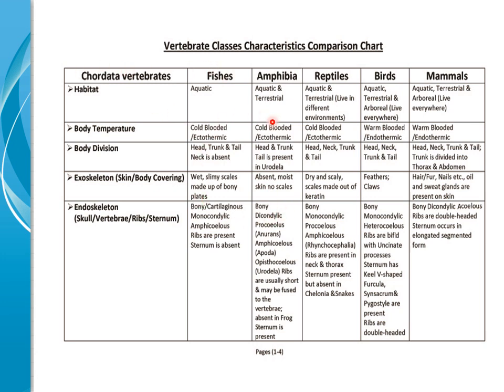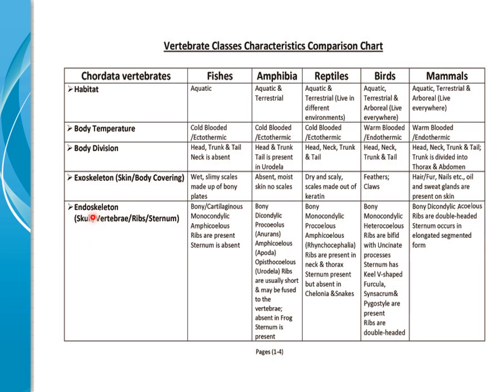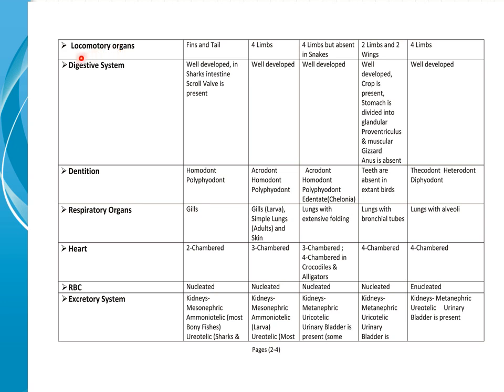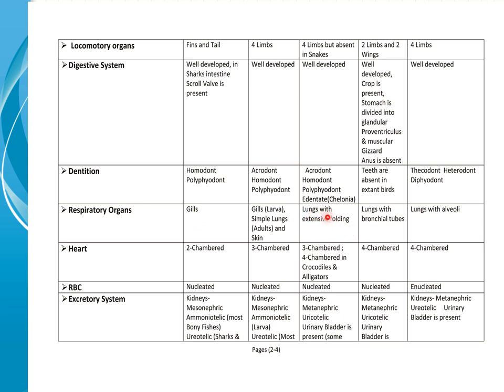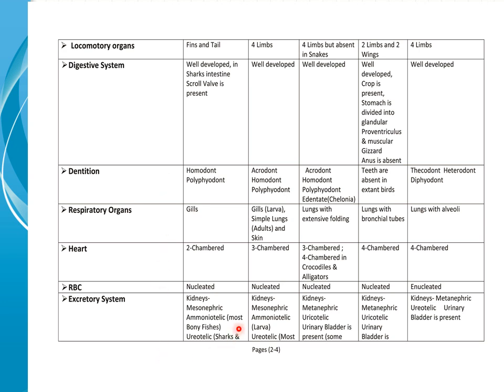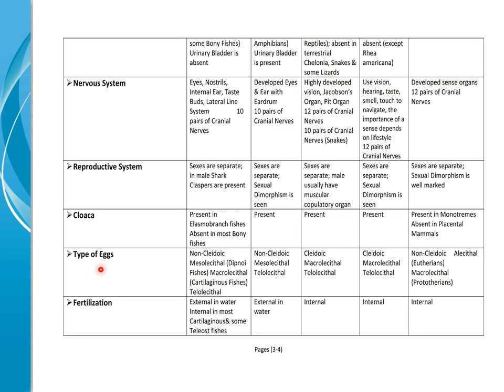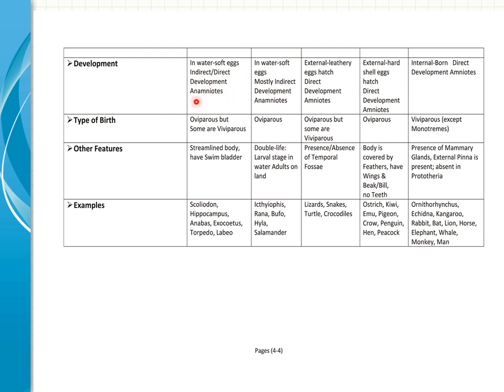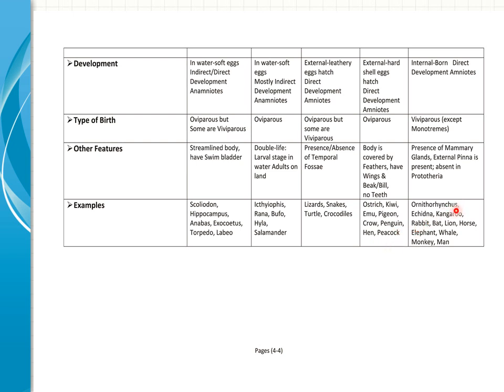Vertebrata Classes Characteristics Comparison --- Video Lesson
In this video lesson an explanation about the characteristics of the classes of Vertebrata is presented in a comparative manner.